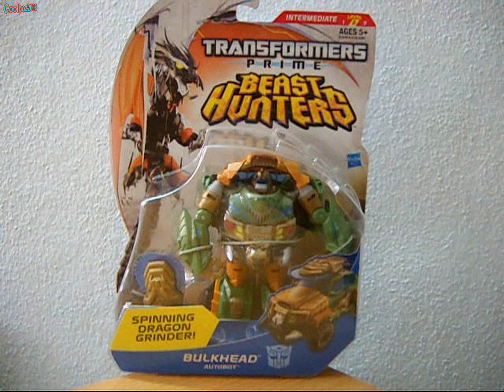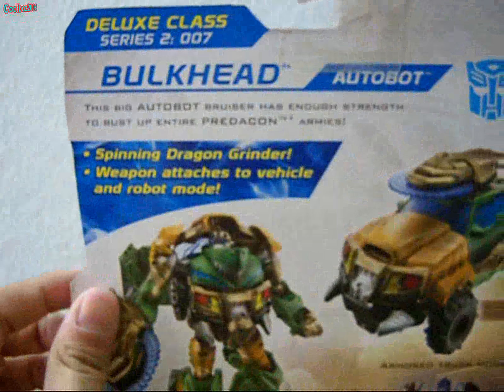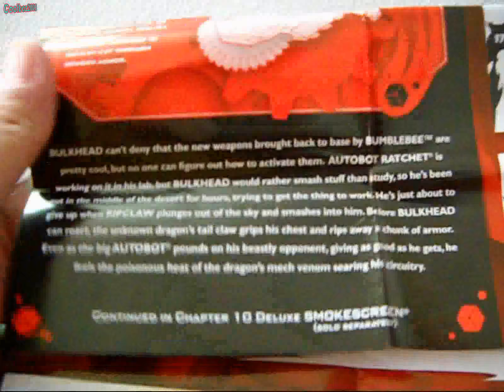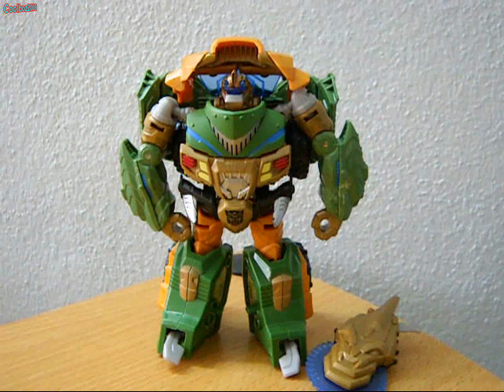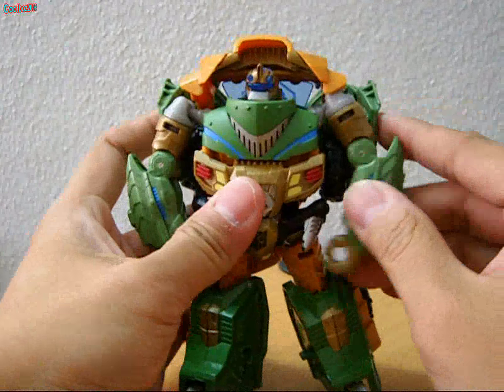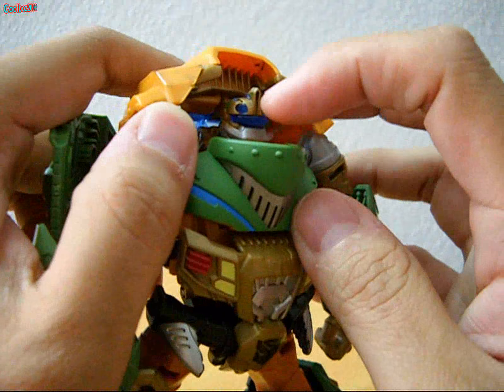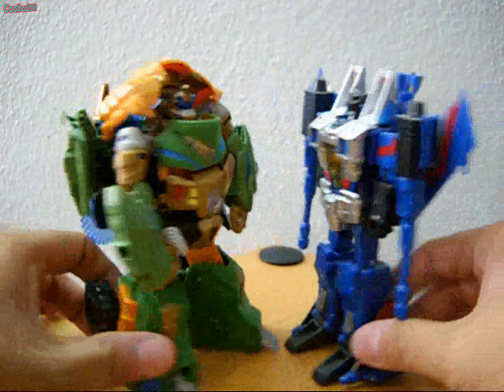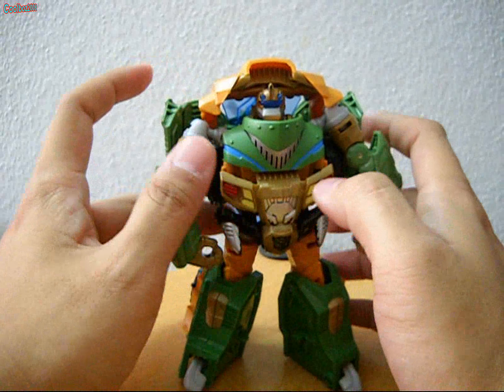Transformers Prime Beast Hunters : Deluxe Class Bulkhead